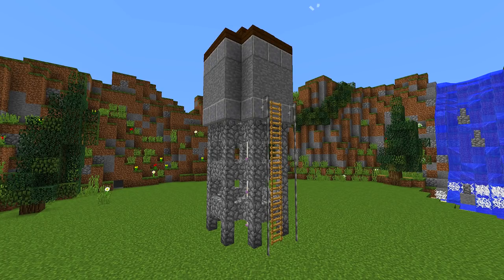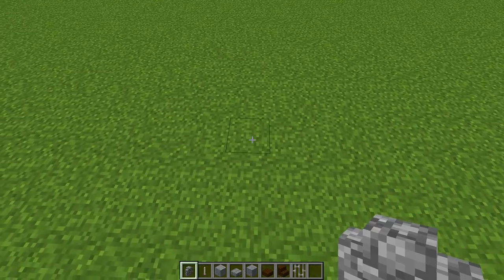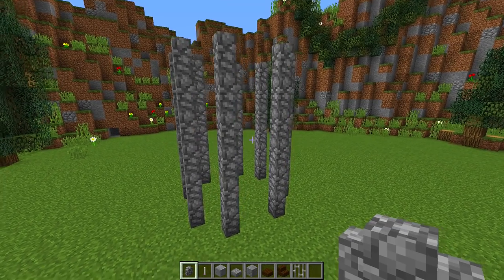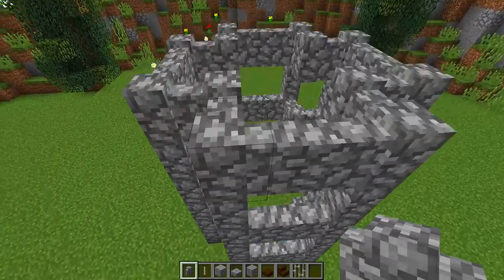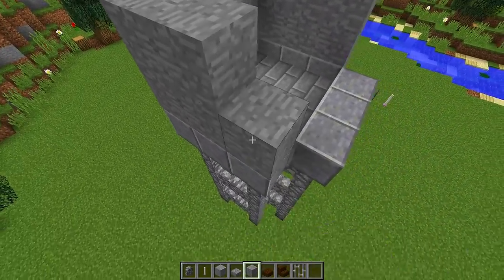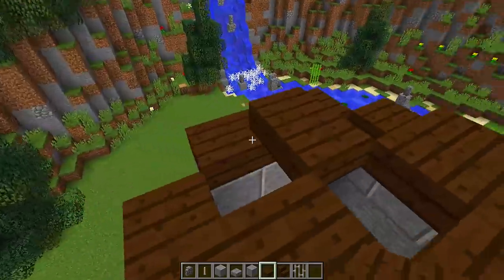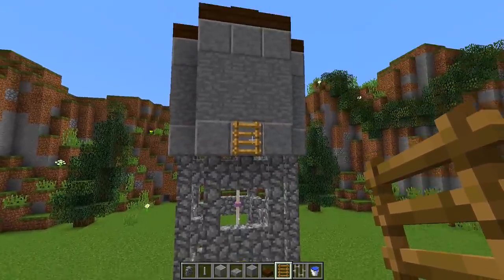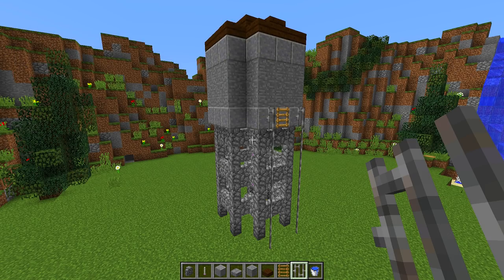Minecraft - How To Make A Water Tower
Minecraft - How To Make A Water Tower! Today I'm going to show you how to make a nice and easy Minecraft Water Tower. This Minecraft Water Tower will look great in all of your houses and should look a lot better than the standard Minecraft Water Tower designs you are used to. In this Minecraft Tutorial series, I will be showing you cool things to build in Minecraft and clearly breaking it down step by step, showing how to make nice/cool designs just like the Minecraft Water Tower design in this video. The Minecraft Water Tower should work for all versions of Minecraft such as XBOX, PS4, PS3, MCPE, Wii U & PC. If you have any questions about this Minecraft Water Tower tutorial or have a Minecraft Water Tower design of your own, please feel free to put it in the comment section down below. Also, I would like to give a Big thank you to Epica for working with me on this Minecraft Water Tower Design. I hope you enjoy this tutorial of Minecraft - How To Make Water Tower  :)

.:My Info:.

Title ► Minecraft - How To Make A Water Tower

Thanks for all your support on this Minecraft - How To Make A Water Tower. Rating the video and leaving a comment is always appreciated!

- Biggs87x

What is Minecraft? Minecraft is an online virtual playground and workshop, where kids of all ages can safely interact, create, have fun, and learn. It’s unique in that practically everything on Minecraft is designed and constructed by members of the community. Minecraft is designed for 8 to 18 year old, but it is open to people of all ages. Each player starts by choosing an avatar and giving it an identity. They can then explore Minecraft — interacting with others by chatting, playing games, or collaborating on creative projects. Each player is also given their own piece of the undeveloped real estate along with a virtual toolbox with which to design and build anything — be it a navigable skyscraper, a working helicopter, a giant pinball machine, a multiplayer “Capture the Flag” game or some other, yet ­to ­be ­dreamed-up creation. There is no cost for this first plot of virtual land. By participating and by building cool stuff, Minecraft members can earn speciality badges as well as Minecraft dollars (“Minecraft”). In turn, they can shop the online catalogue to purchase avatar clothing and accessories as well as premium building materials, interactive components, and working mechanisms.